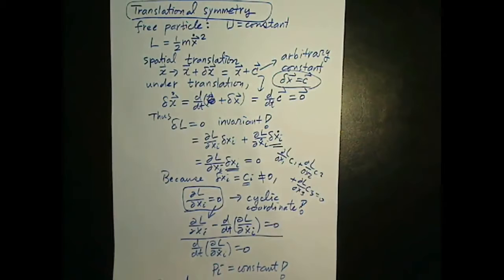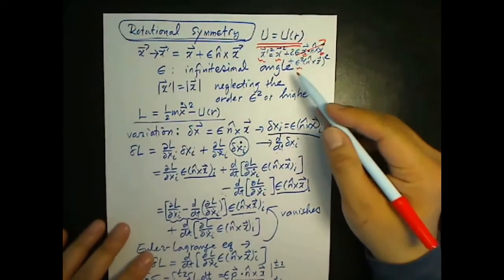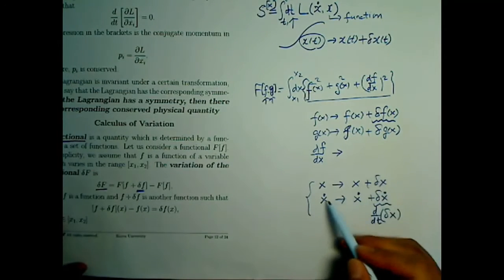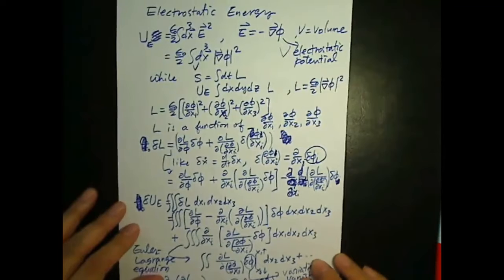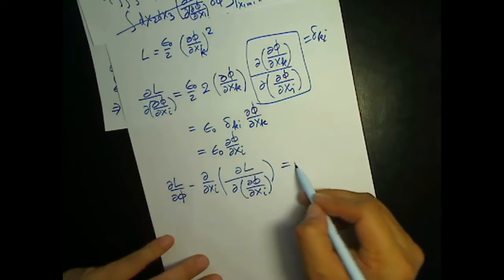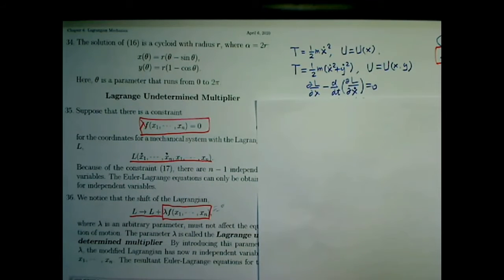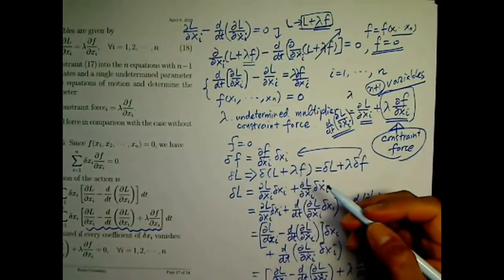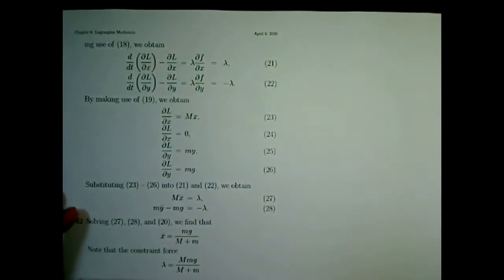CM 12E Lagrangian Mechanics (KPOPE Guide for Classical Mechanics) English version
KPOPE Guide for Classical Mechanics consists of 28 75-minute lectures. for our original research papers on physics education!